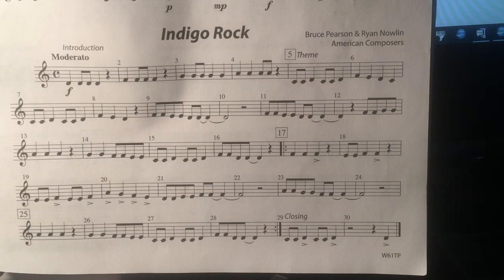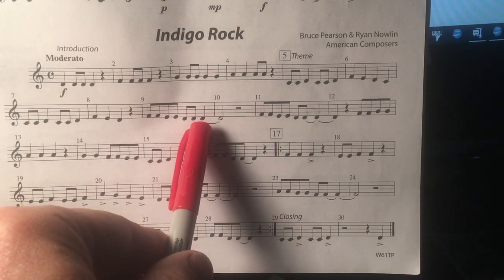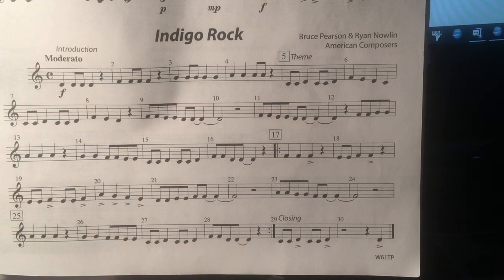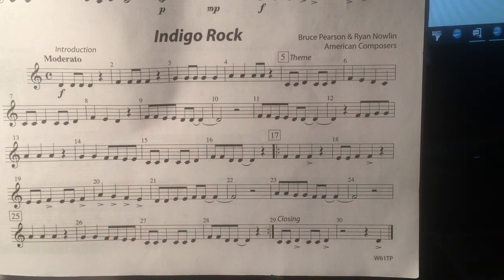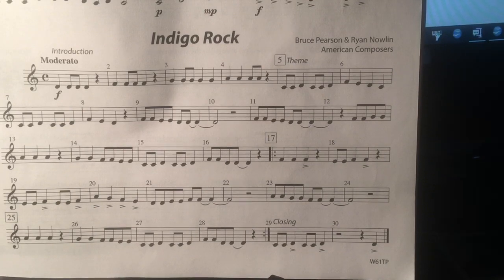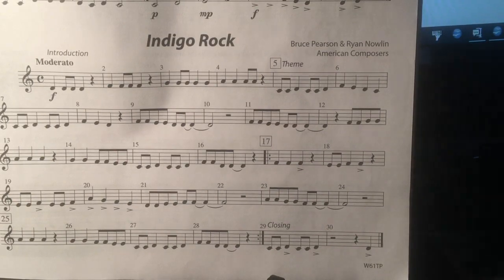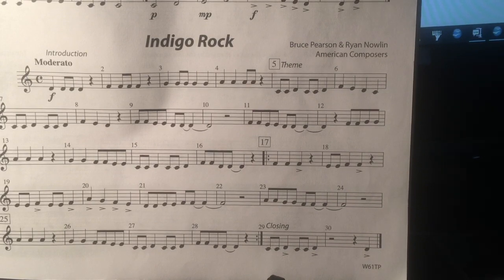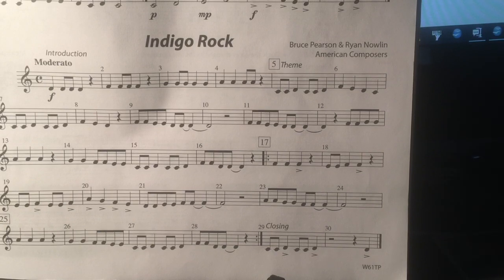5th Grade TRUMPETS Indigo Rock page 21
Indigo is the color dark purple and this song sounds rather dark or mysterious. Practice the difficult measures more often than the easy ones. Then try to play the entire song all the way through without stopping to build up your endurance. Good luck!